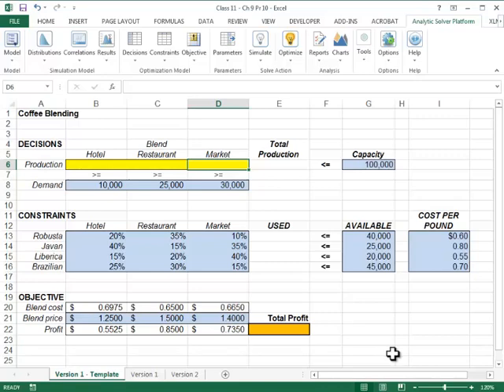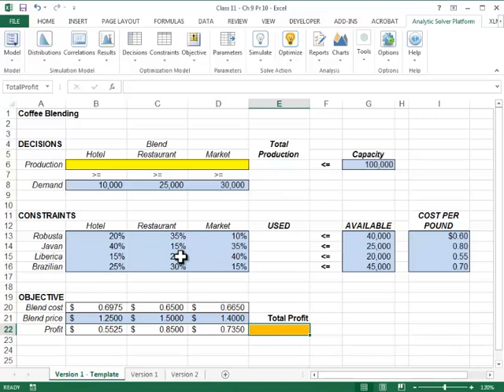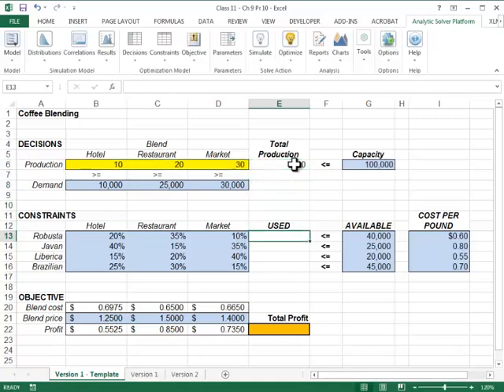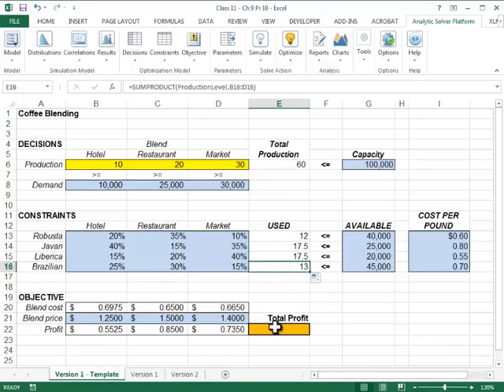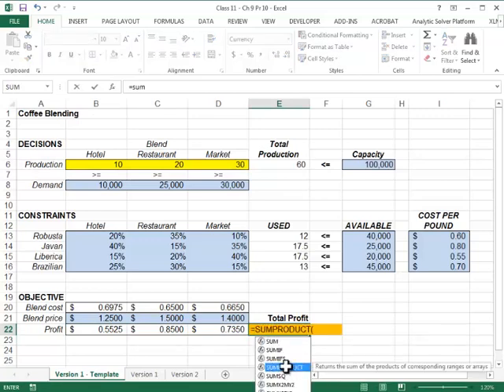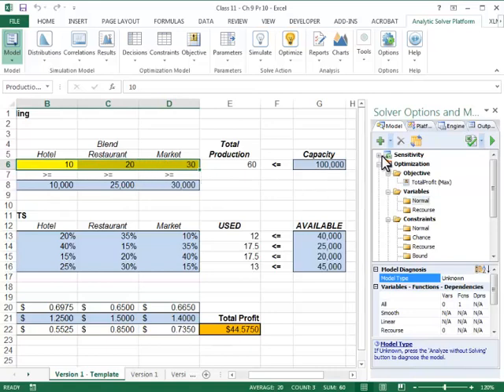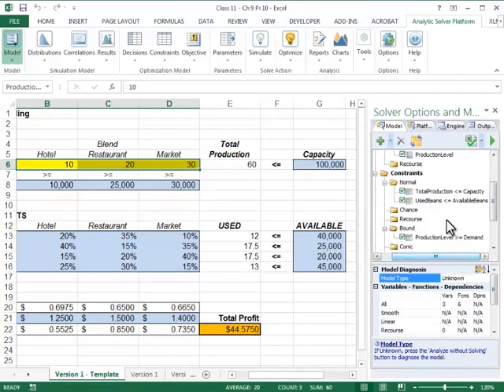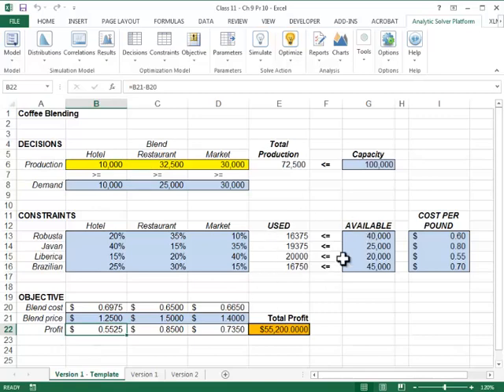Linear Programming with Spreadsheets (MS Excel) - Part 4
In this video, we’ll illustrate the last example of optimization problems based on Problem 10 in Chapter 9 from Management Science: The Art of Modeling with Spreadsheets 4th Edition by S. G. Powell and K. R. Baker (2014). We’ll see the importance of range names for describing our models to an external user. The accompanying file is Ch 9 Pr 10.xlsx under  “1- LP”, in the folder “3 - Optimization”.